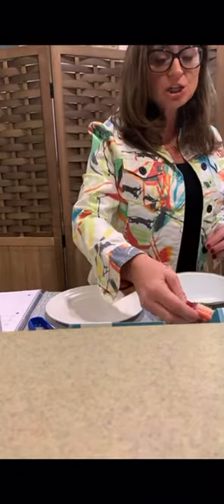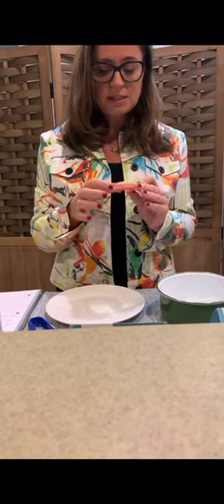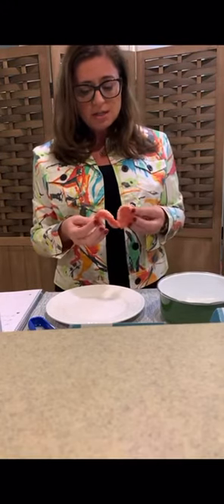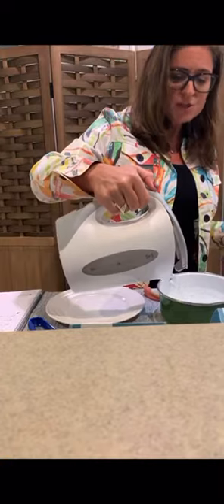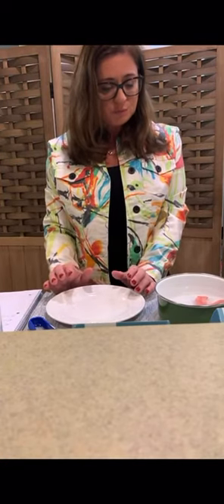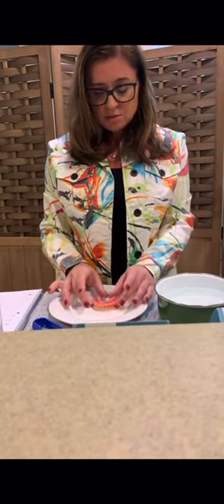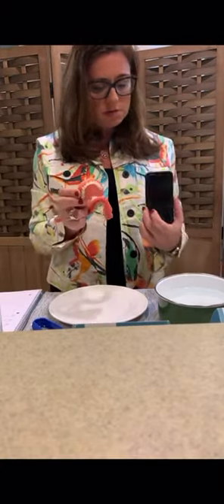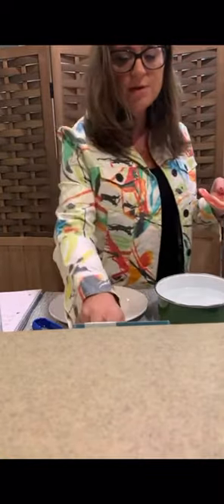Easy Denture Demo